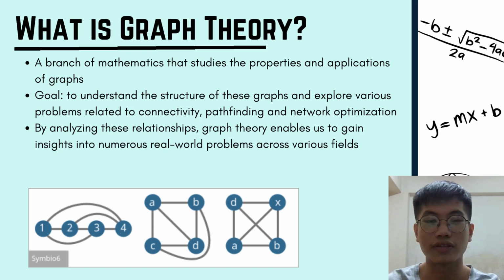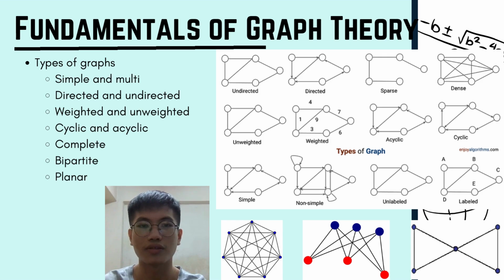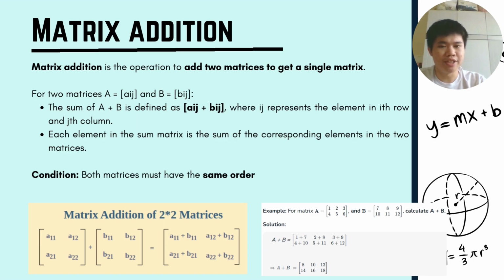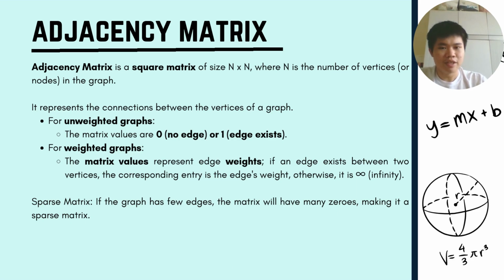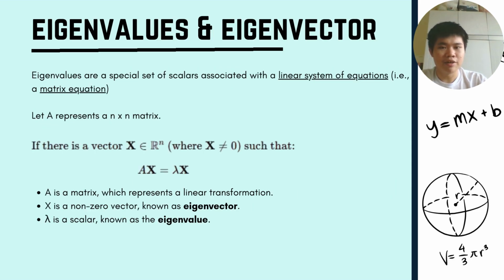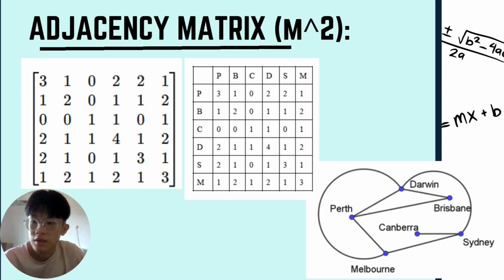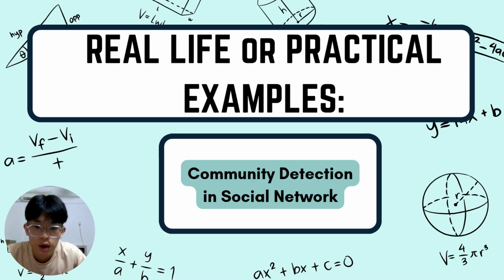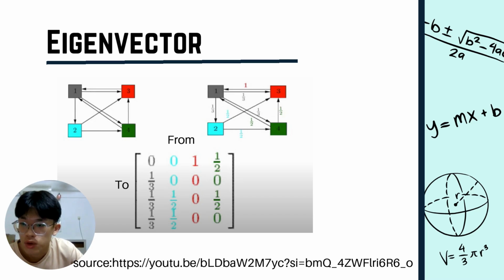MAA111 Assignment 3 Group 2 - Graph Theory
Group members:
1. Ernest Lim Shun Hang (22304499)
2. Oong Xian Ming (22303808)
3. Wun Lim Zhe (22303824)